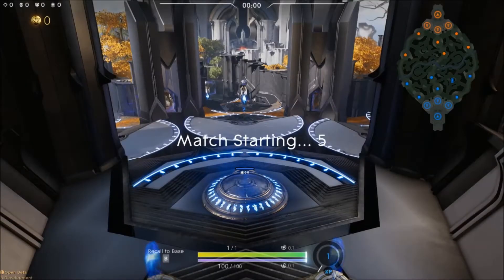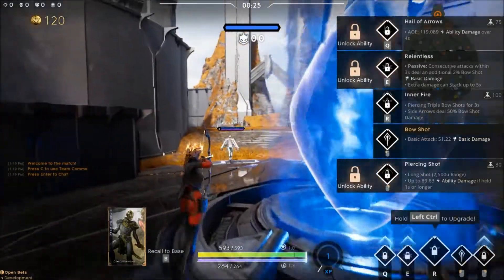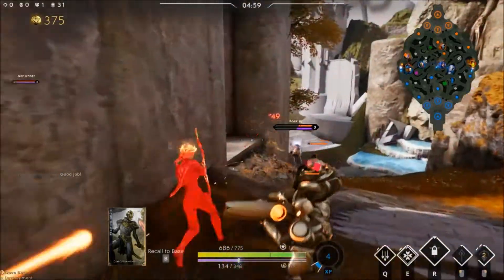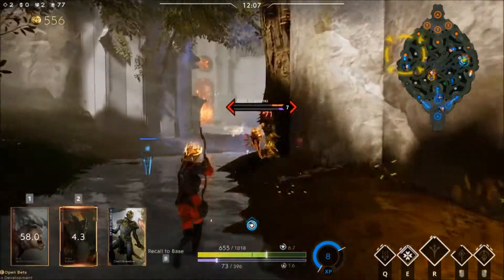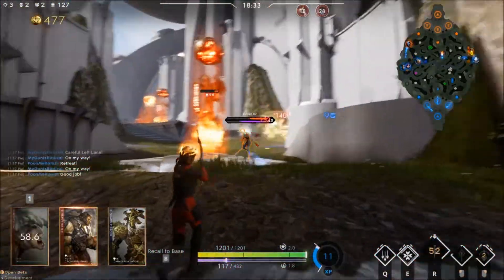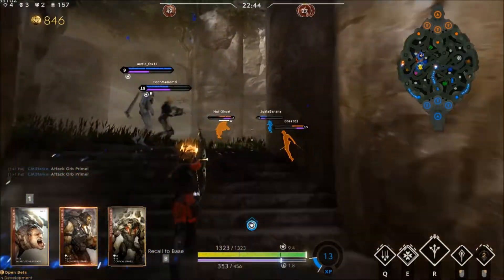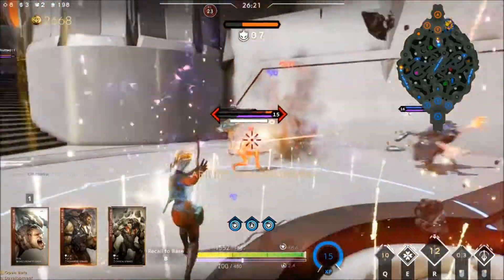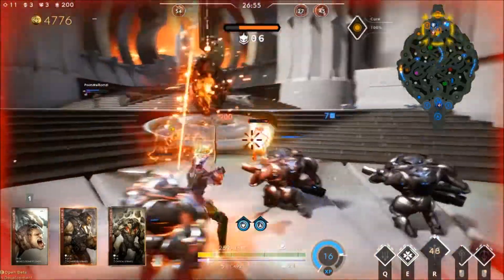v42 CMStarke Sparrow Guide